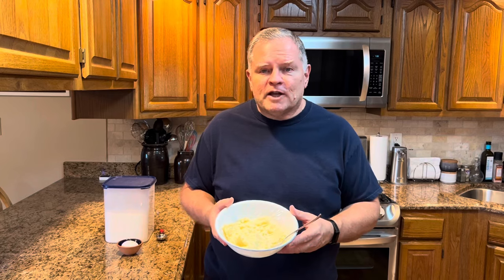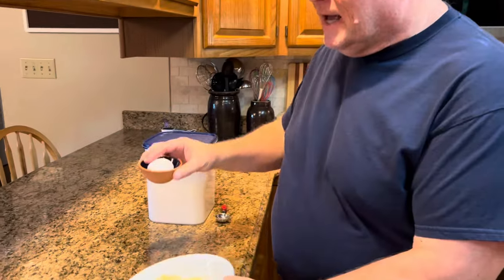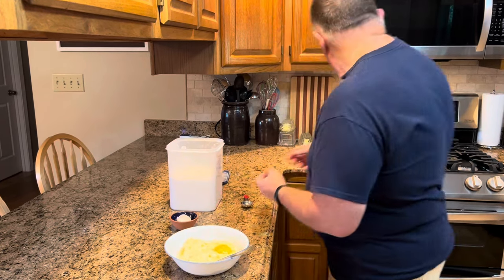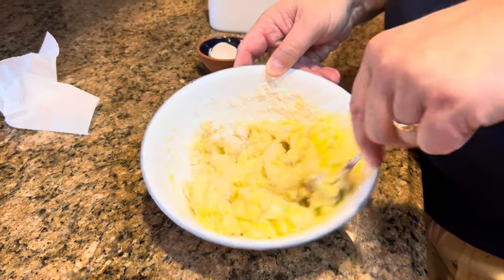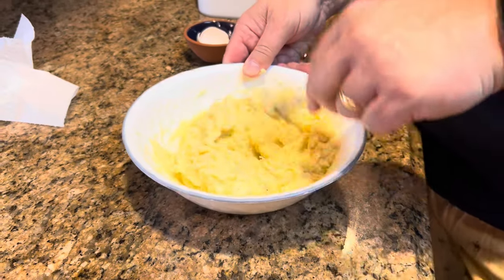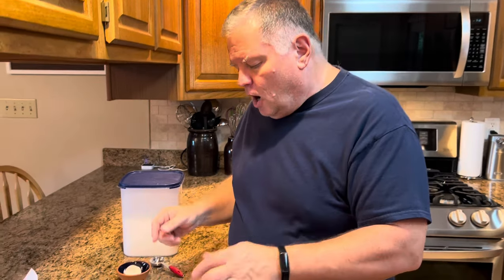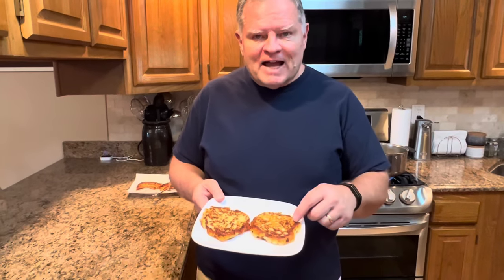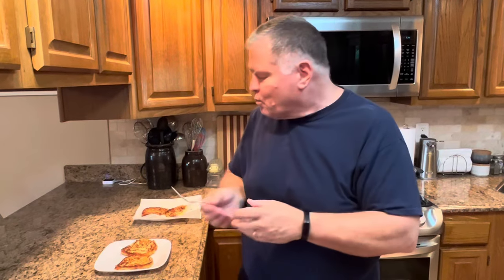Old Fashioned Potato Cakes - Potato Pancakes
2 cups mashed potatoes
1 egg
3-4 Tablespoons All Purpose Flour (stiffer cakes need up to 1/2 cup)

Using a medium bowl, stir together the mashed potatoes, egg, and flour. If your potato mixture is too thin, or you just want it stiffer, you may increase the flour up to 1/2 cup.

Form mixture into four patties and fry in hot oil until both sides are golden brown. ￼ Serve while warm. ￼